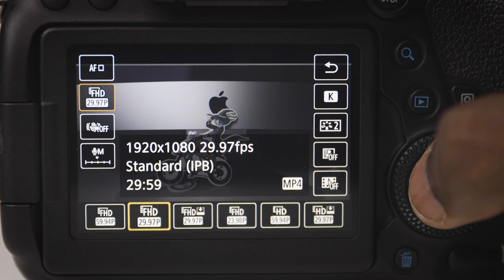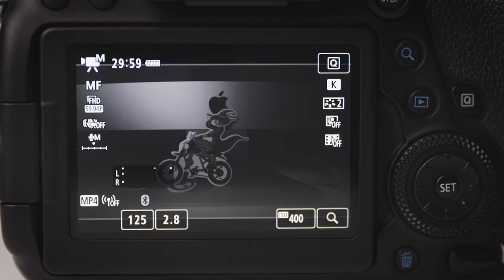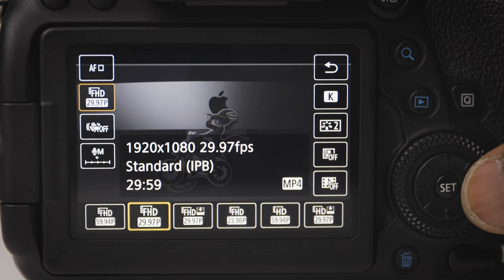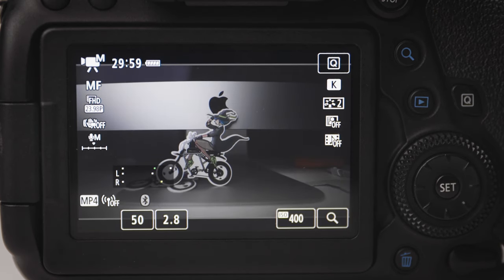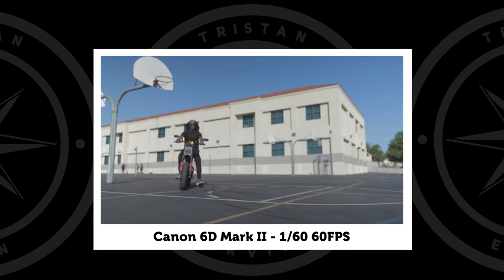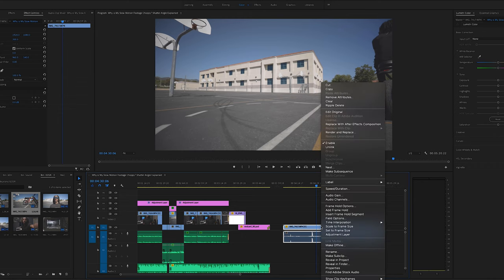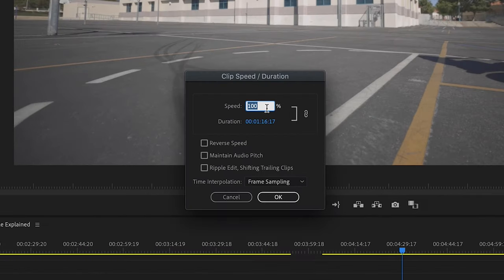Why is Your Slow Motion Footage Choppy? Shutter Angle Simplified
Thank you for stopping by my channel! My name is Tristan and I live in Southern California. My vlogs are centered around photo/video, tech reviews, and travel.